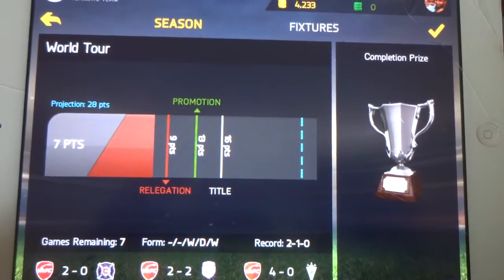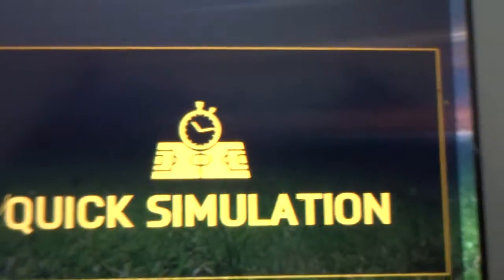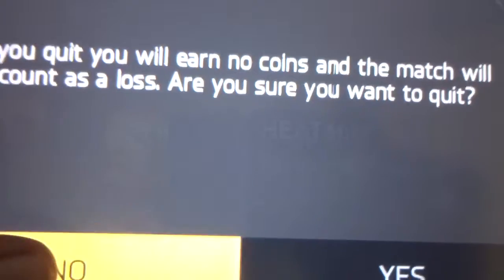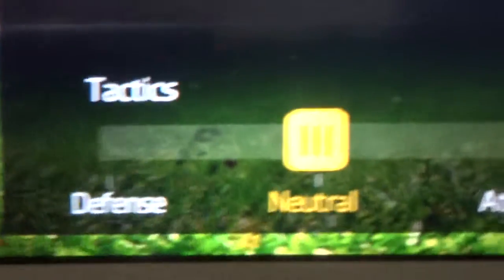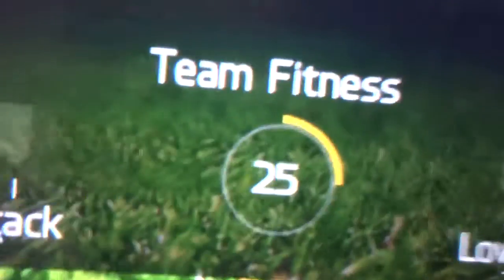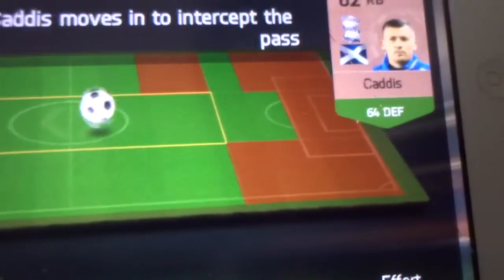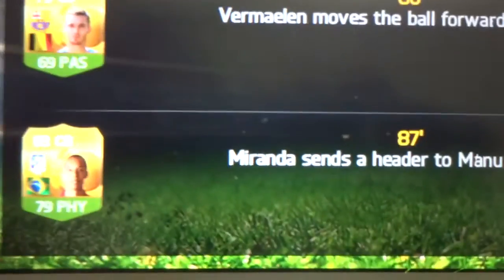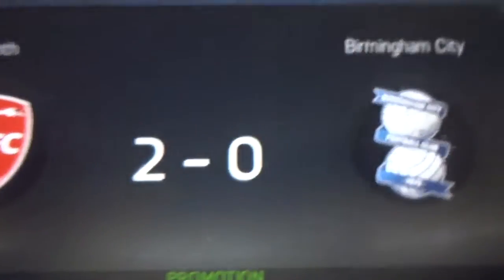Quick Simulation Gameplay - FIFA 15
This is the new feature of FIFA edition.